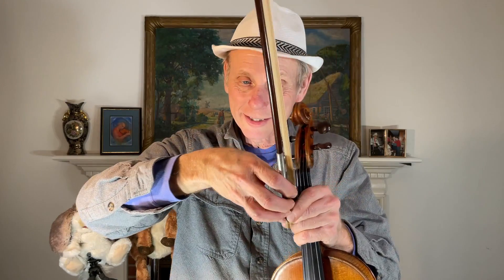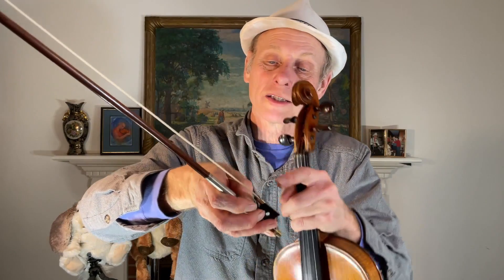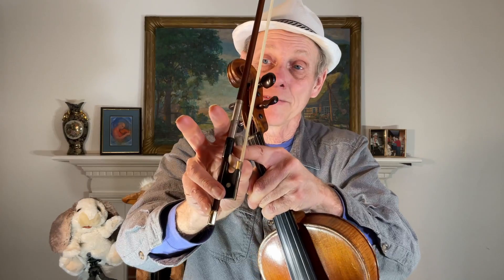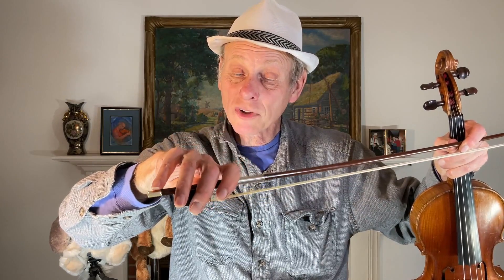Pinky on top, Thumb Bumped out, That's what the bow is all about !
A lesson and song about how to hold the violin bow